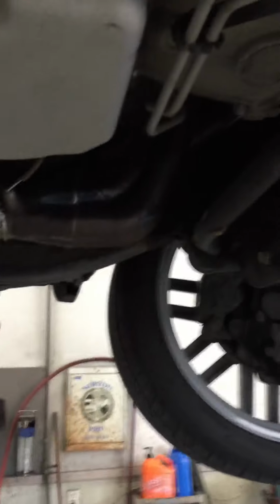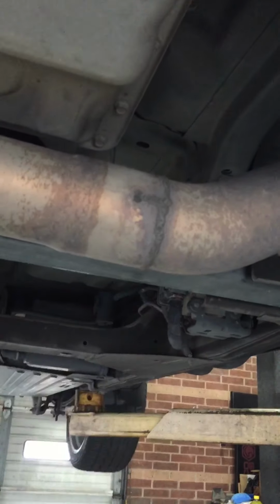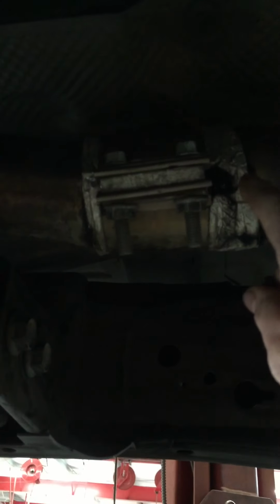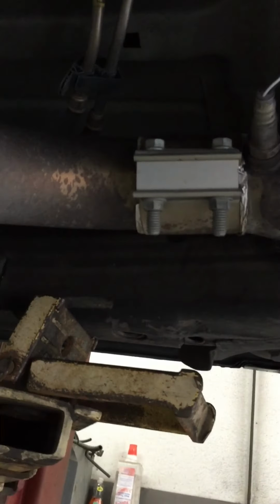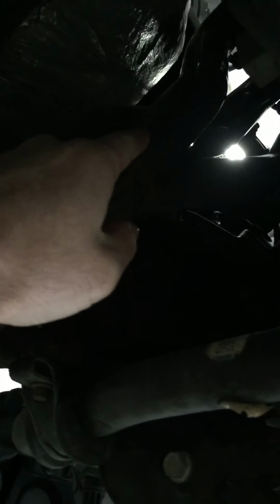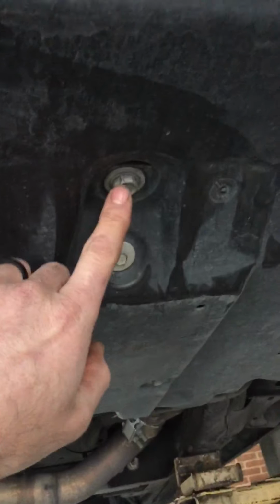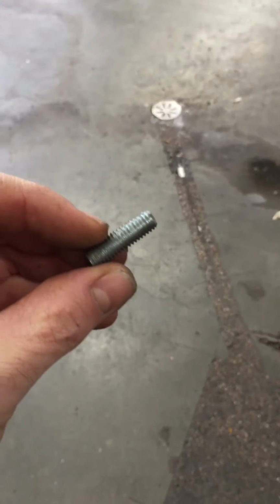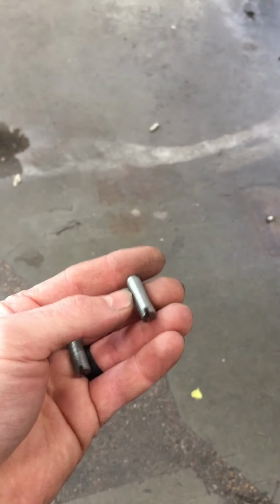2014-2018 Silverado Sierra header tips